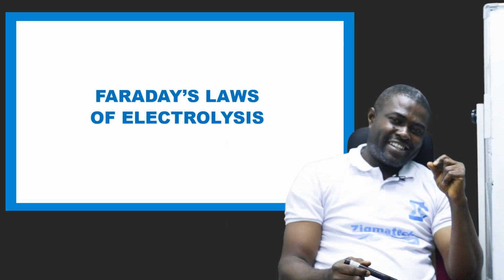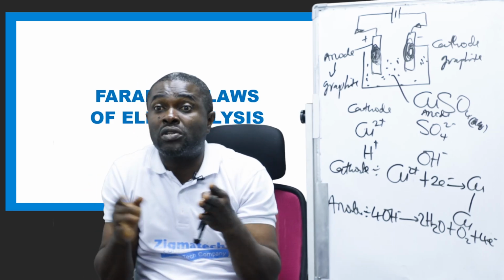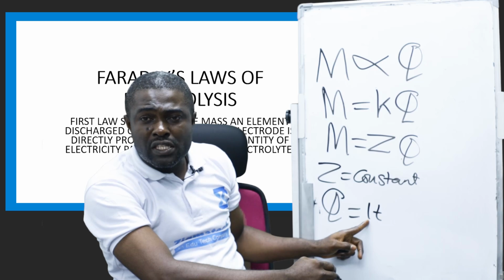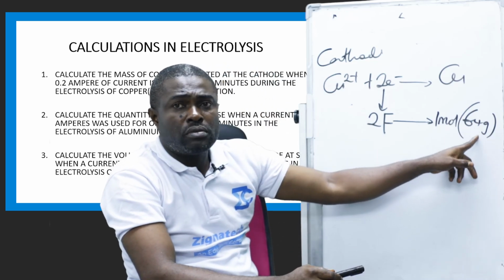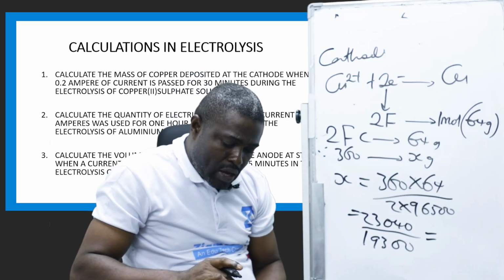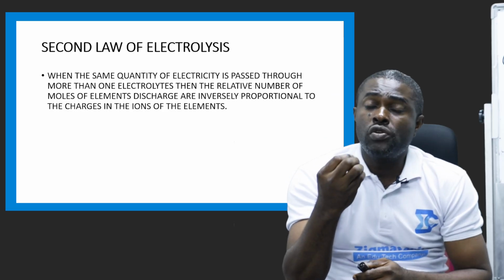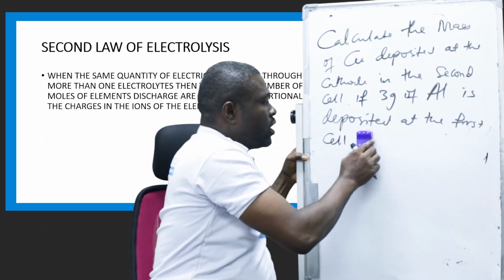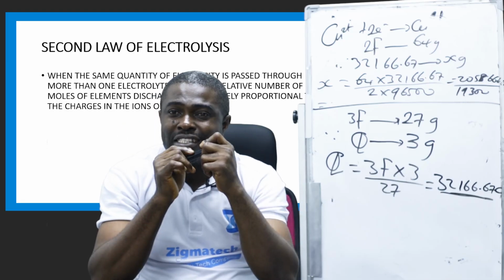FARADAY'S LAWS OF ELECTROLYSIS | PHYSICS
At the end of this video, students should be able to:
State the Faraday's law of electrolysis